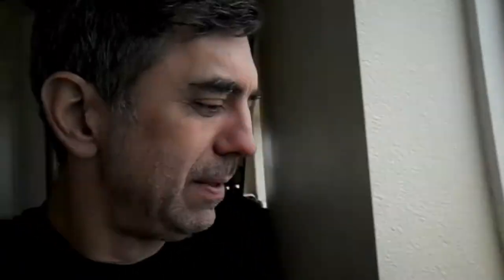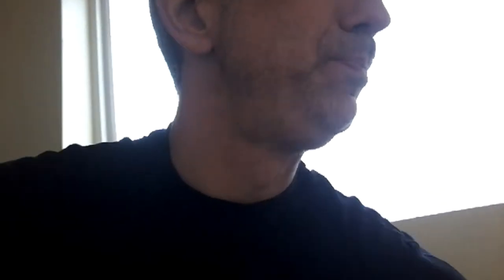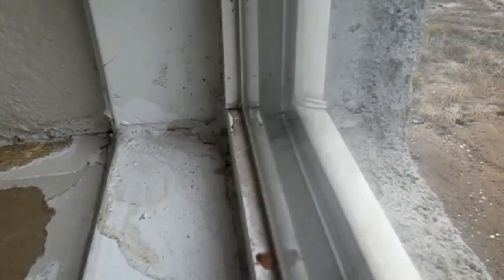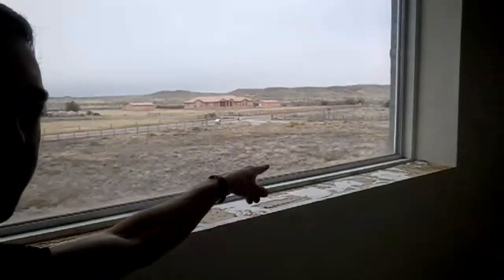HALLWAY WINDOWS, WHY HAVE THEM?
On this Saturday episode of Stonehenge Renovation your favorite half Sicilian handy man who loves the sun, sandlot volleyball and laying out on the beach finds himself instead transported to Antarctica. With the walls and ceiling painted in the living room I discuss what not to do when installing windows. Mainly forgetting to caulk them to the point where the inside of the house is as cold as outside. Well not 27 deg. Fahrenheit but pretty close. Anyway, if you have been watching my renovation then you know that unlike other do it yourself shows where they have the super smoking hot buff husband and model wife who are "renovating" the home, only to see a team of guys come in and do the work. Well on my show you get to see me, an average Joe working a full time job and doing this renovation on the side. So I finished my first room with an airless_sprayer (I really love that sprayer and yes I bought it with my own money). I have 17 followers, mostly family so no endorsements on this episode. Stop laughing. Anyway, this diy renovation job site is a disaster but I do try to make it all it can be one tiny little improvement at a time.

Thank you for stopping by.  Ciao il mio amico!

Does it make me any money, who are you kidding, but it does help me justify the hours of editing bringing you this free entertainment.  So yes, I'm begging.  Yes I can cook too.  I'll even post a picture.  I need a break.  Please help a guy out!